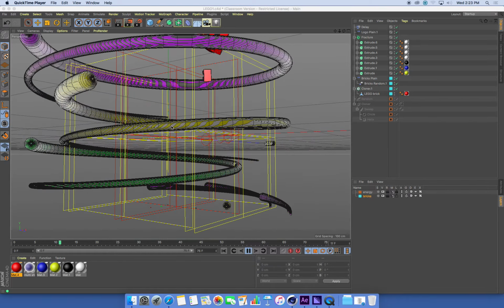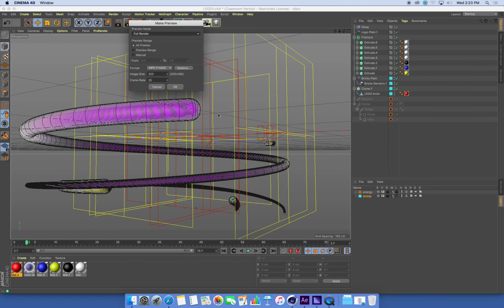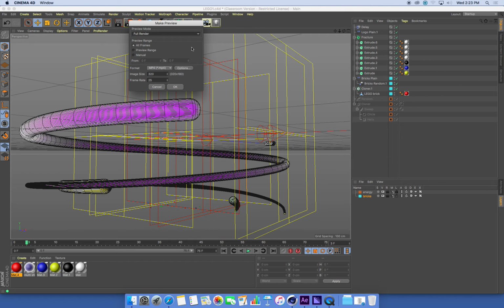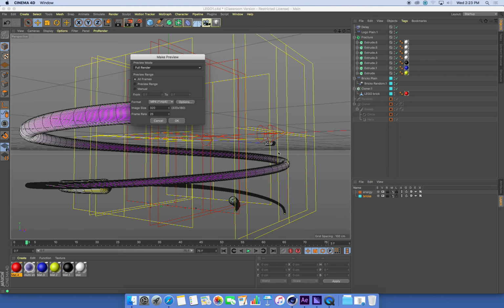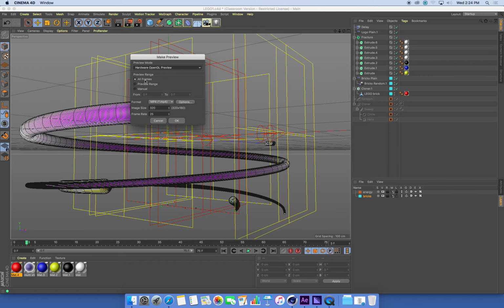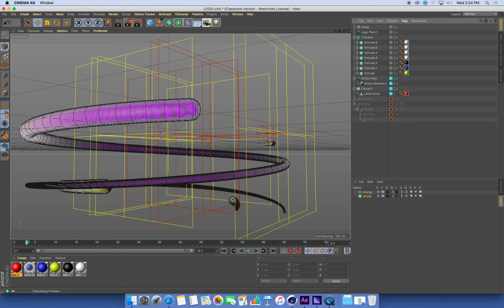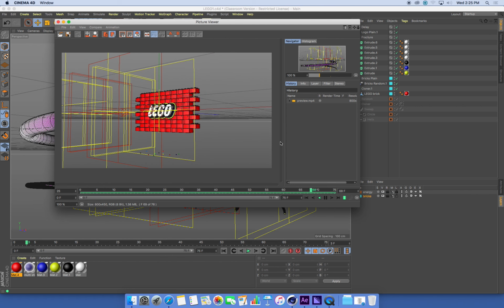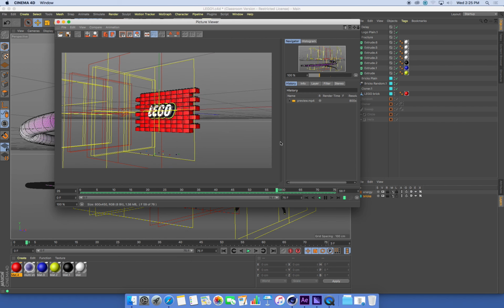Cinema4D - Creating Preview Renders